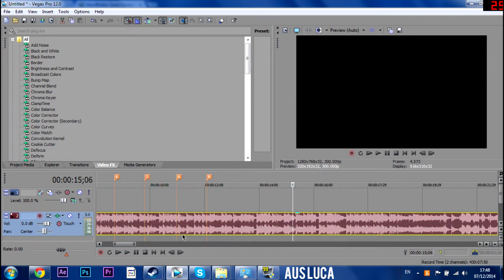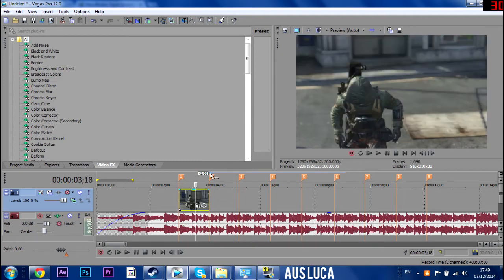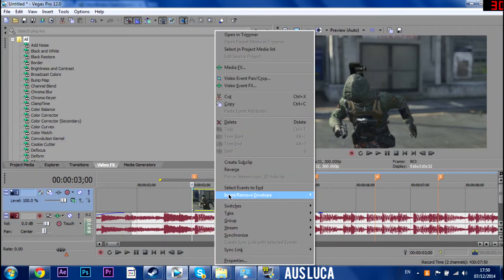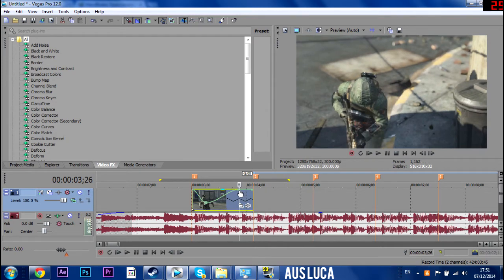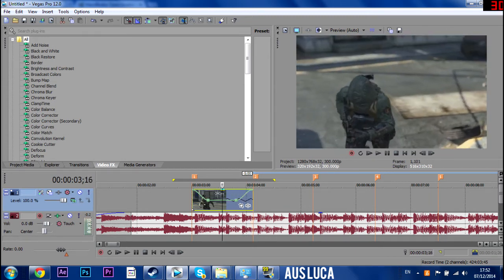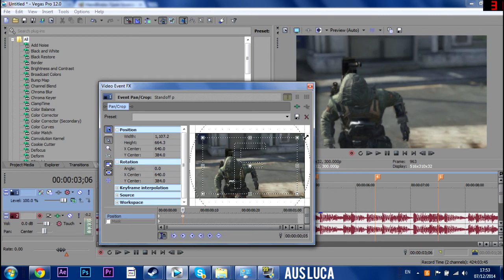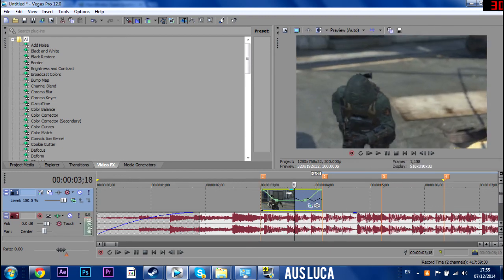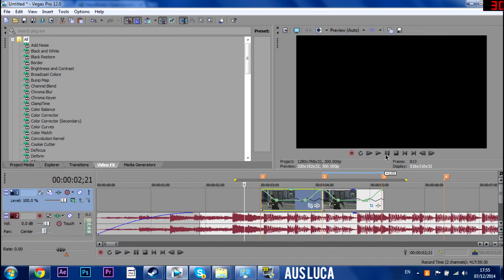How To Add Flow To Your Edits! : Sony Vegas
If you want more tutorials like this, suggest me something below! :)

Programs Used :
Sony Vegas Pro 12
Fraps
Audacity